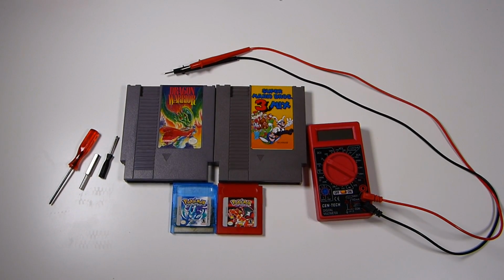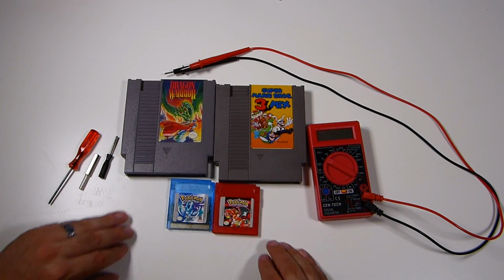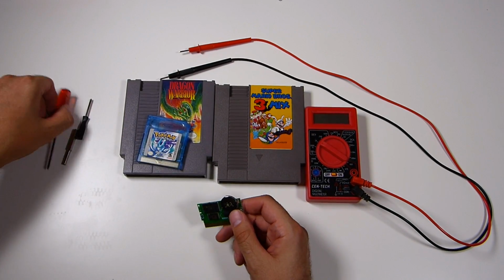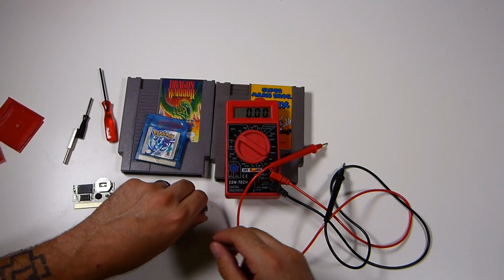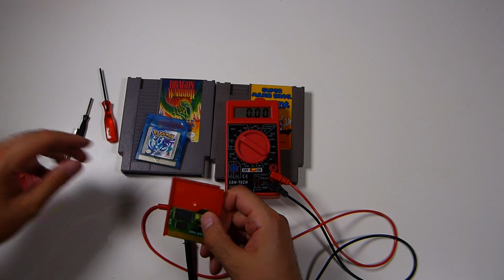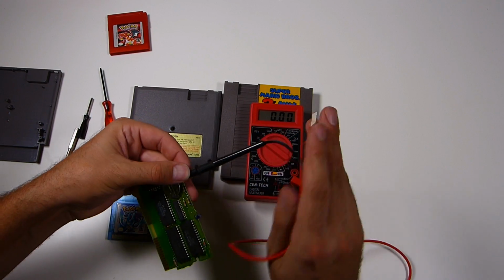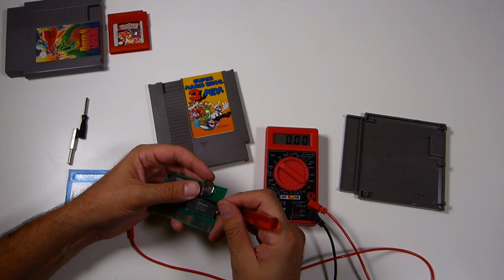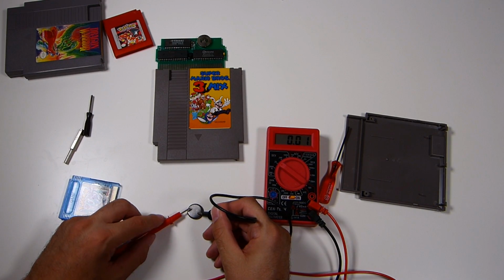HOW TO TEST GAME SAVE BATTERIES IN NINTENDO CARTRIDGES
Taking a quick look at how to test your Nintendo Cartridge batteries before replacing them. You don't want to start a game just to have it not save, and you don't want to spend the time and money replacing batteries you don't have to yet. So this is the best way to find out if you have a good or bad battery!

Multi Meter $6.99
Nintendo Save Batteries
Nintendo Security Bits

BUILD A NES CLASSIC MINI!
NES PI3 Case
Hyperkin Sega Controller

My prefered Pi items
USB Pi Fan
128GB Sandisk Ultra
200GB Sandisk Ultra
64GB Samsung Micro SD
32GB Sandisk Micro SD
16GB Sandisk Micro SD
Flirc Case
Power Buttons
Arcade Buttons
Momentary Switch